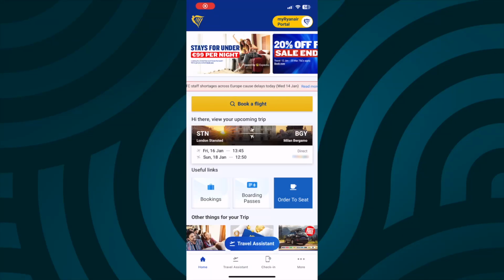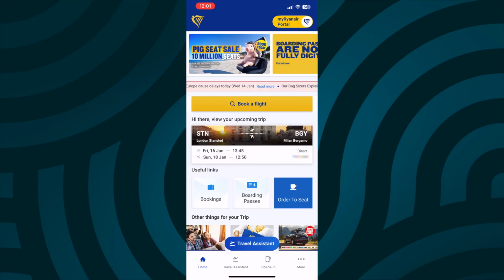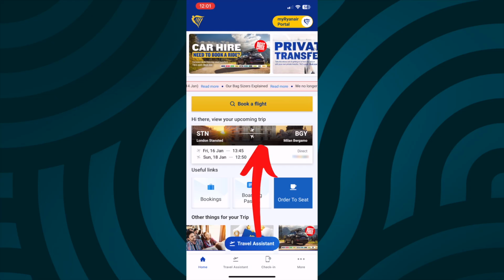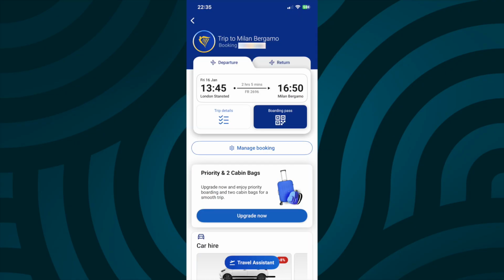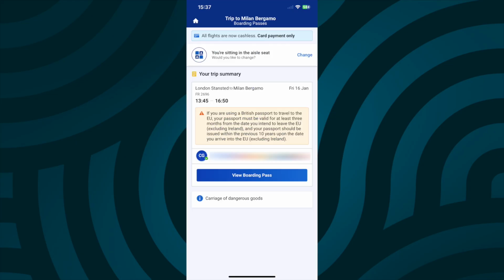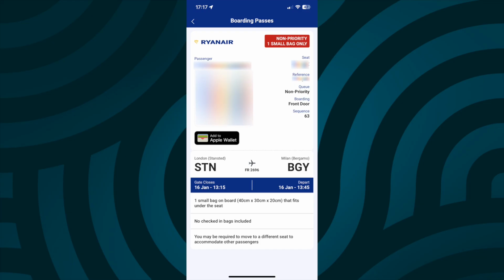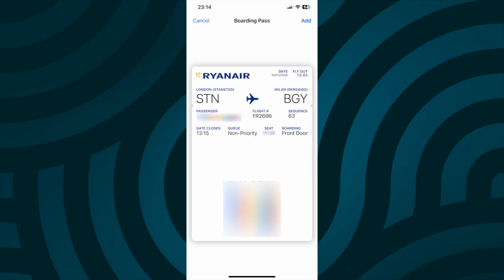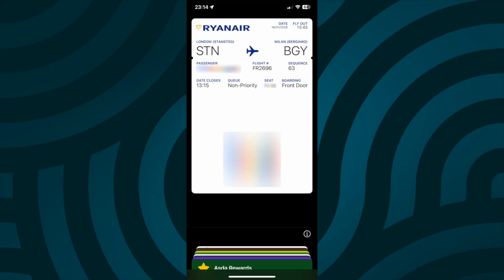How to Add Ryanair Ticket to Apple Wallet | How to Add Ryanair Boarding Pass to Apple Wallet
How to Add Ryanair Ticket to Apple Wallet - How to Add Ryanair Boarding Pass to Apple Wallet - Want to add your Ryanair boarding card to Apple Wallet? In this quick and easy tutorial, I’ll show you exactly how to add your Ryanair ticket to your iPhone wallet app so you can save your Ryanair boarding pass in your Apple Wallet.

Want to add your Ryanair boarding pass to Apple Wallet? ✈️📲 In this quick and easy tutorial, I’ll show you exactly how to add your Ryanair ticket to Apple Wallet step-by-step so you can access your boarding pass straight from your iPhone at the airport.

Perfect if you don’t want to rely on emails, screenshots, or the app loading at the gate.

📲 What You’ll Learn in This Video:
✅ How to add a Ryanair boarding pass to Apple Wallet
✅ Where to find the Apple Wallet option in the Ryanair app
✅ How to save your ticket to Apple Wallet after check-in
✅ How to access your boarding pass offline
✅ What to do if the Apple Wallet option doesn’t appear
✅ Tips to avoid issues at security or boarding

Adding your boarding pass to Apple Wallet makes airport travel faster and easier, especially if you have limited signal or battery.

📌 This video is ideal for:
✔️ Ryanair passengers using iPhone
✔️ Travellers wanting quick access to boarding passes
✔️ Anyone flying with Ryanair for the first time
✔️ Viewers searching “add Ryanair boarding pass to Apple Wallet”

💬 Got a question about Ryanair or Apple Wallet? Drop it in the comments — I reply to as many as I can.

EXTRA BONUSES ⭐